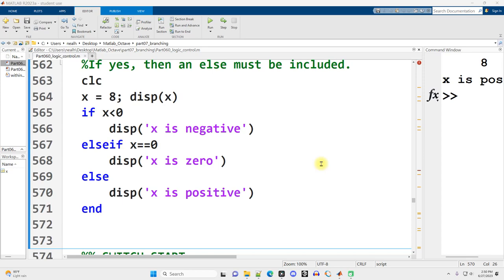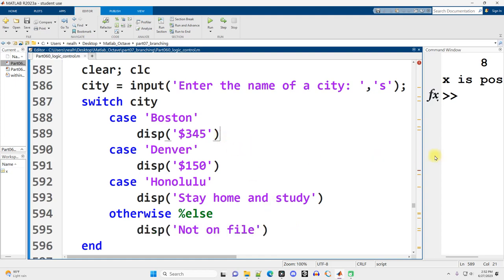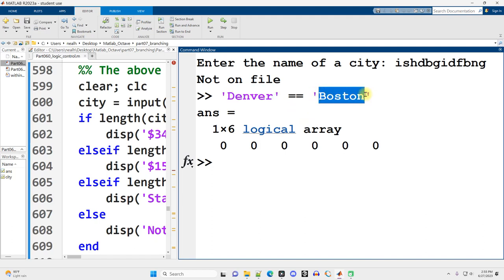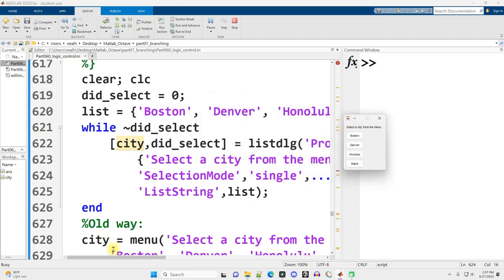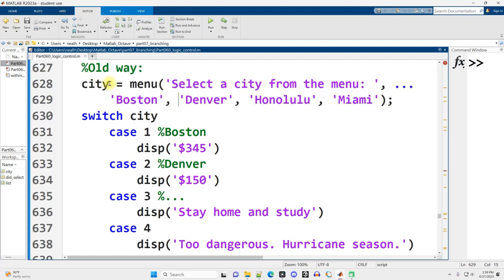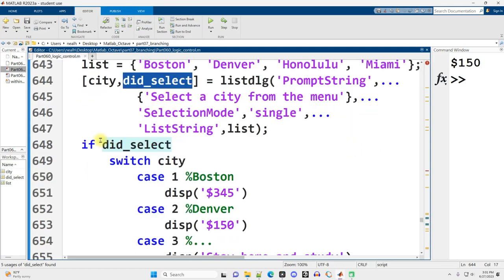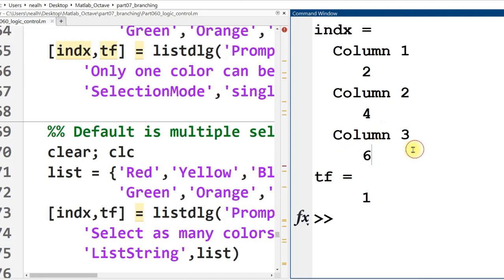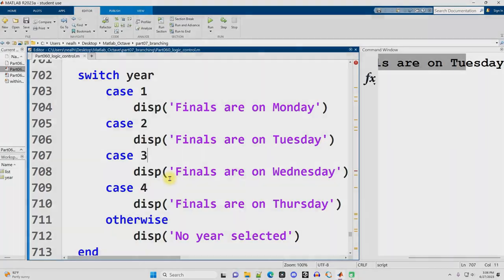Matlab: switches and menus (listdlg)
This video covers switches and menus (except the menu function is deprecated, so it covers the listdlg function instead) in Matlab. All the code shown works perfectly in Octave. This video is part of a series comprising a complete introductory course in Matlab / Octave.

A direct link to the code used in this video is